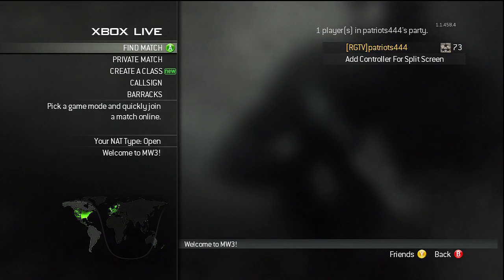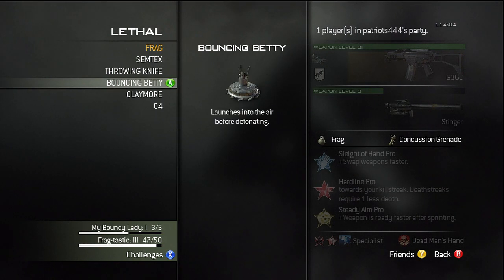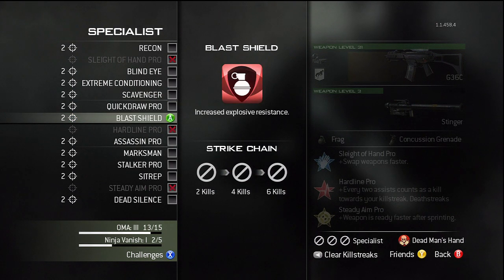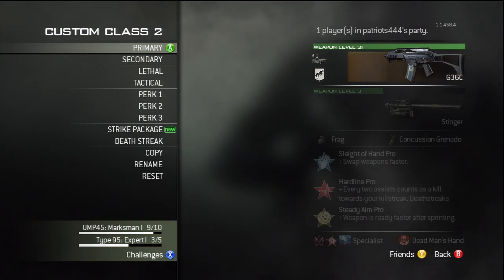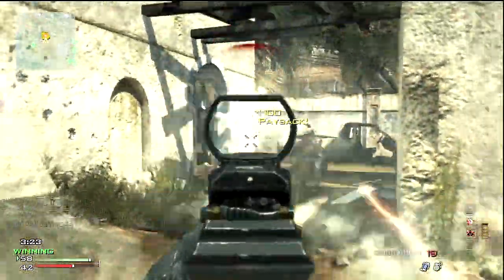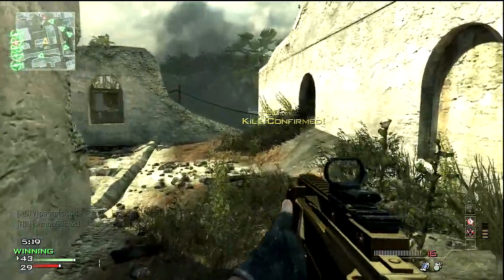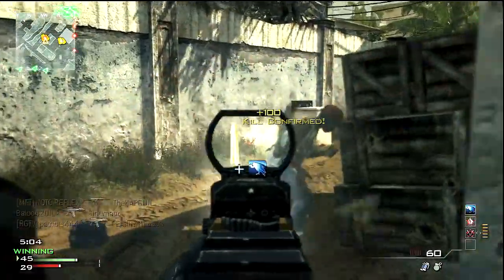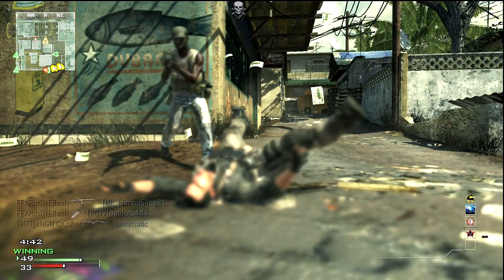Modern Warfare 3: Best Class for Ranking Up QUICKLY!!!!!